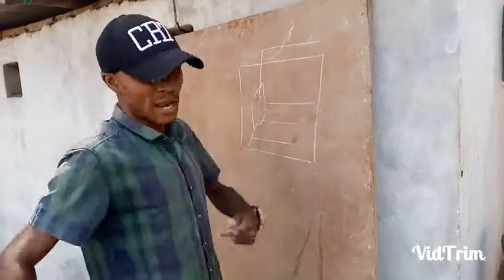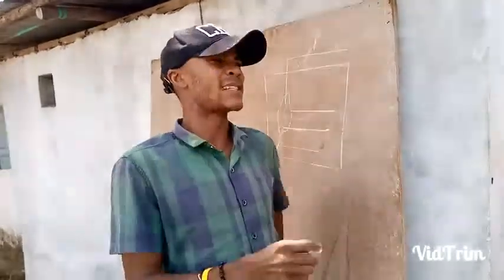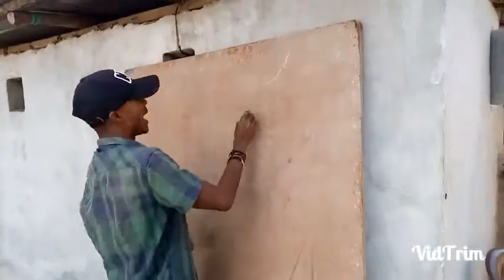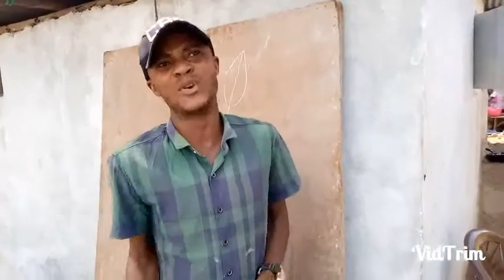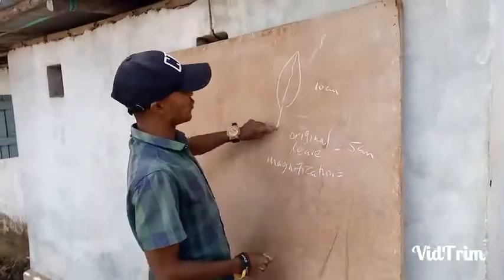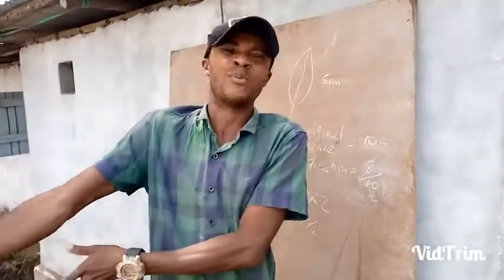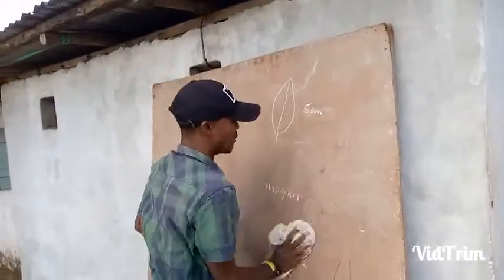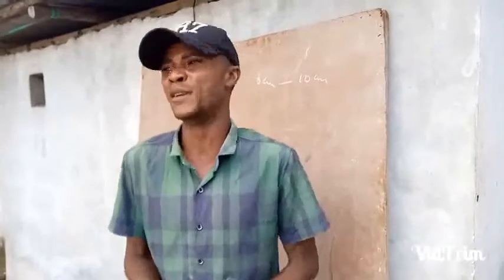Biological diagrams 02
Rules in biological diagrams